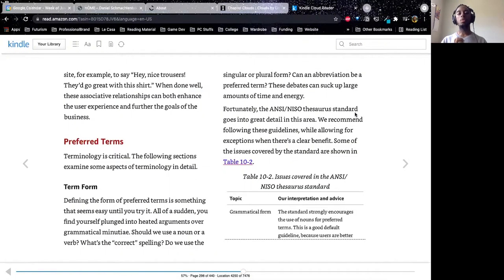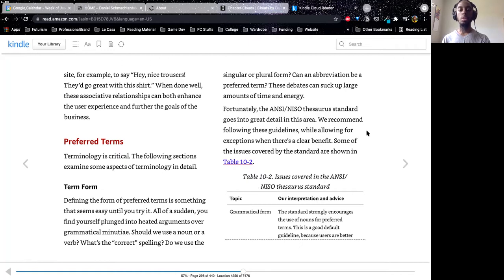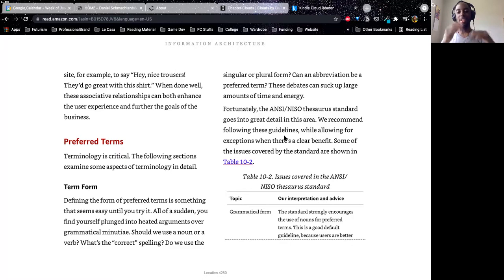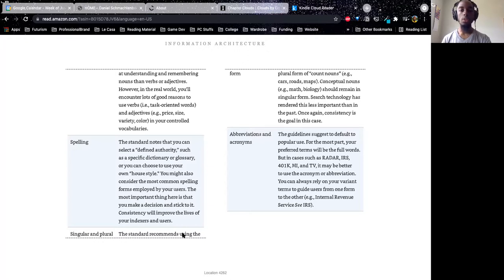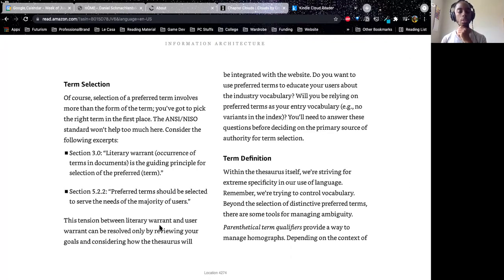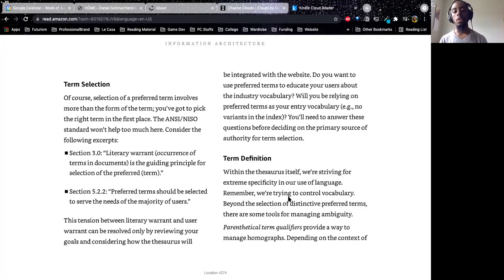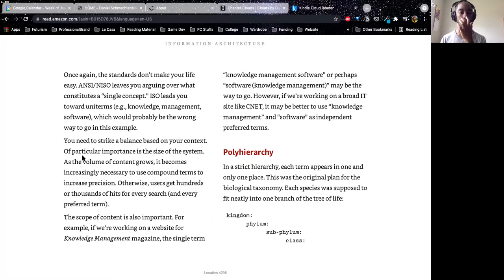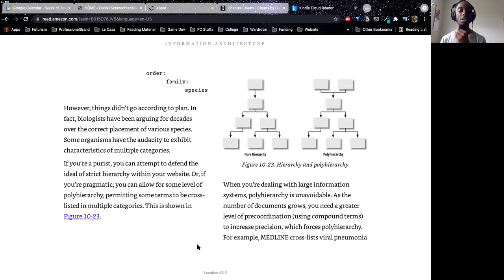Reading Information Architecture - Becoming a TechnoWizard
I read a few pages from Information Architecture for the World Wide Web by Louis Rosenfeld and Peter Morville; sharing my what I am learning about the importance of 'Preferred Terms' when designing an information system.